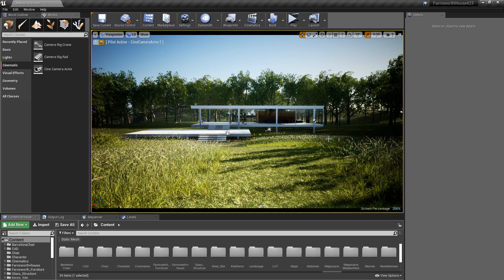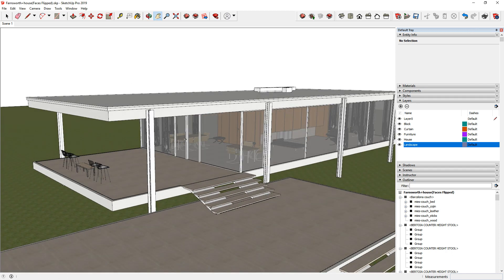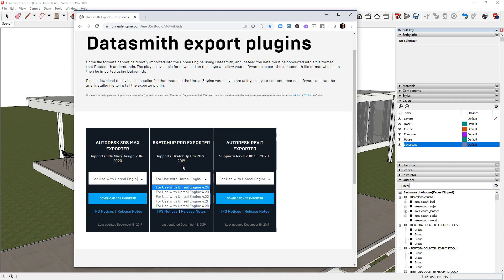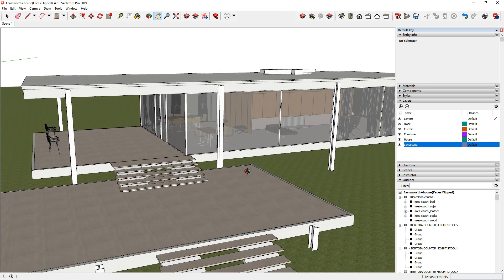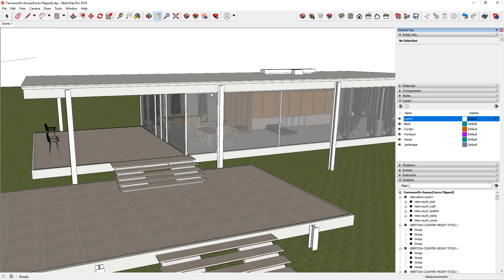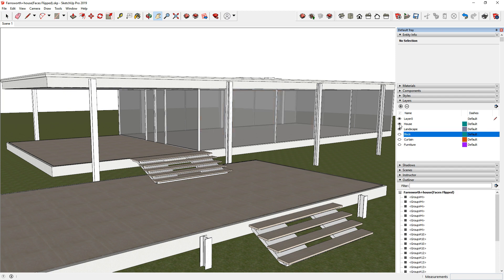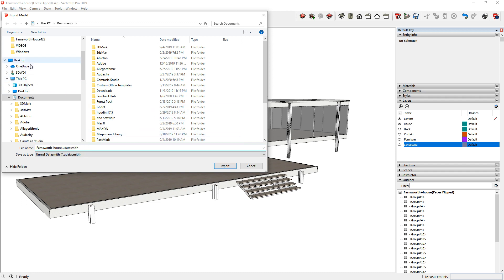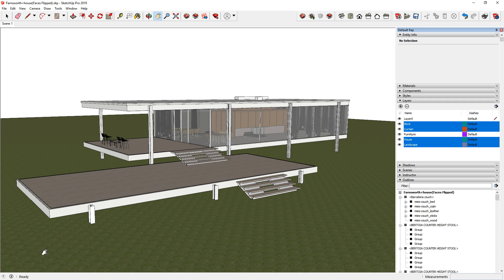How to use Datasmith to Export From Sketchup to Unreal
In this short video, I explain the best way to organise your sketchup files for exporting to Unreal Engine